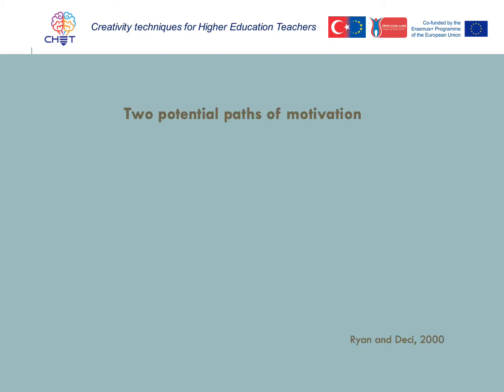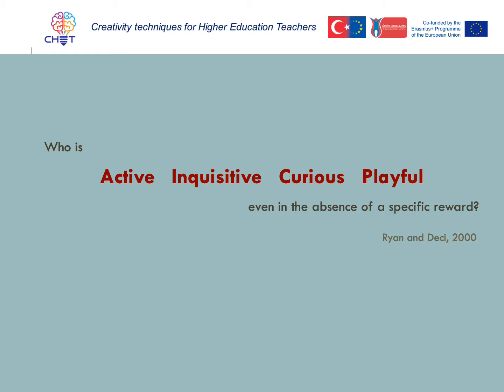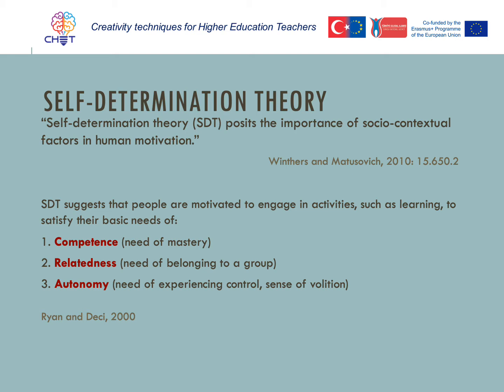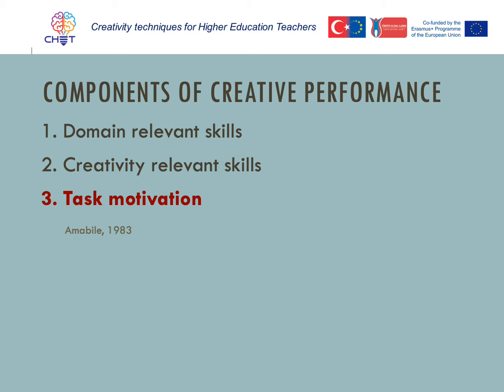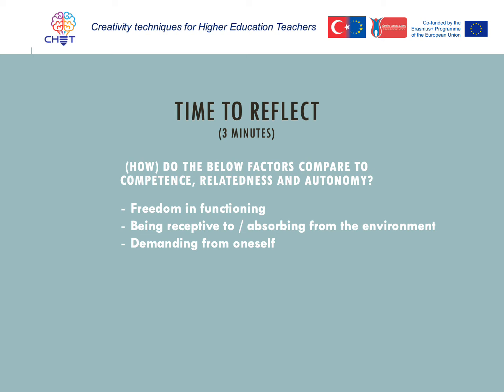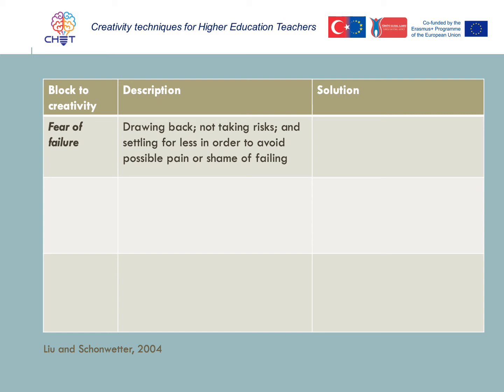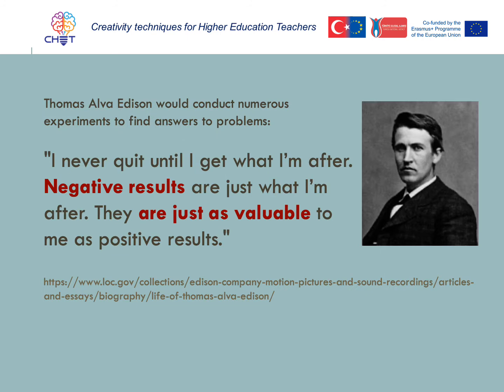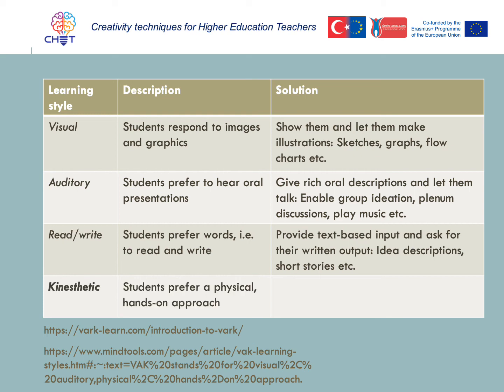How to motivate engineering students